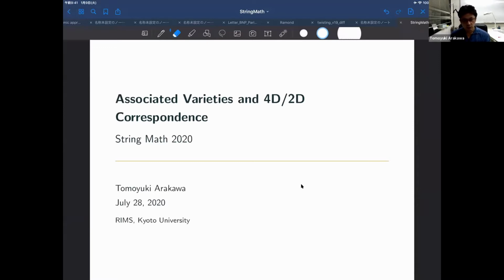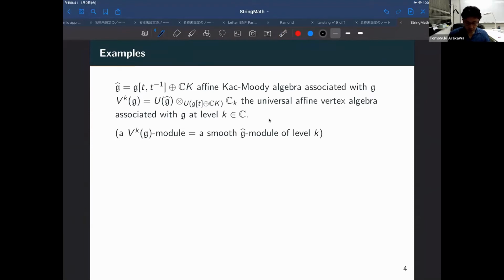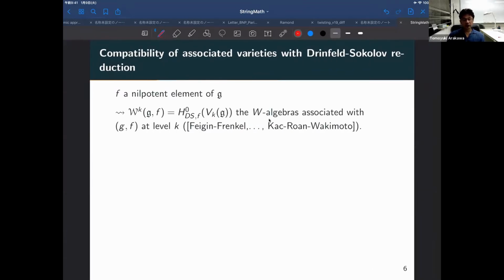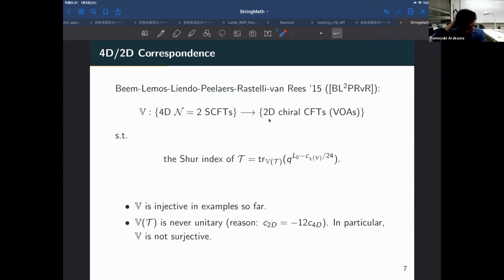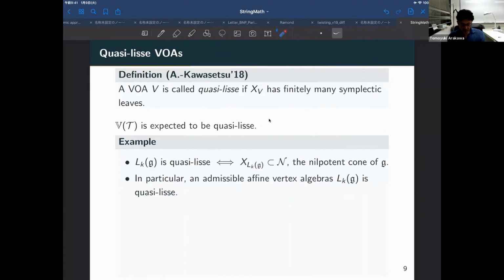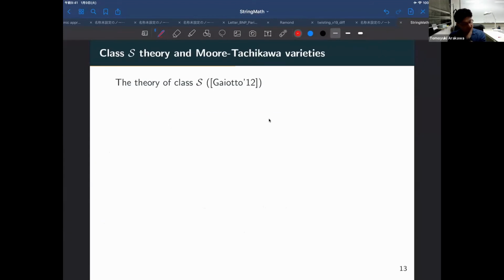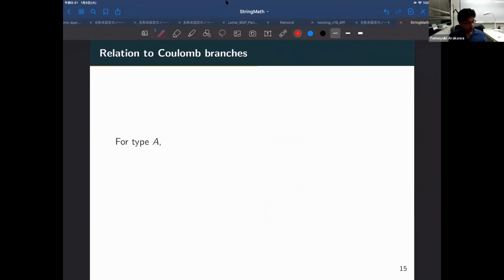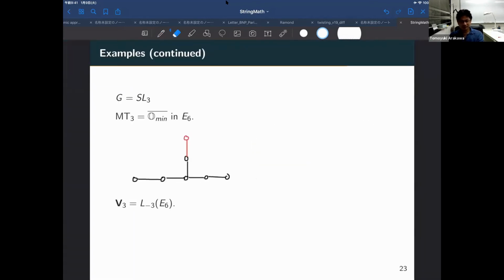String Math 2020, Day 2: Tomoyuki Arakawa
Associated varieties and 4D/2D correspondence
Speaker: Tomoyuki Arakawa (Kyoto University)